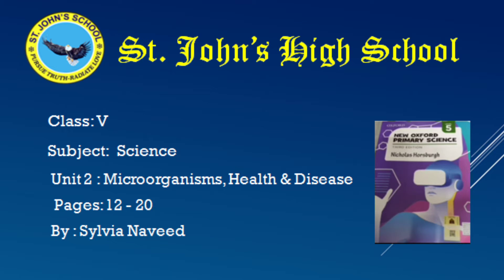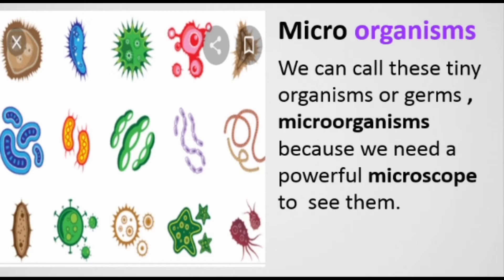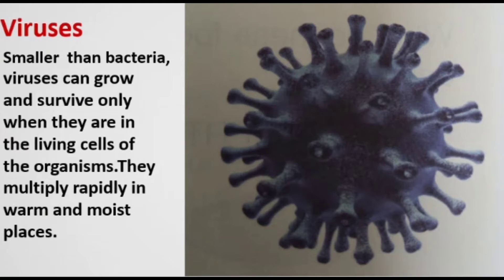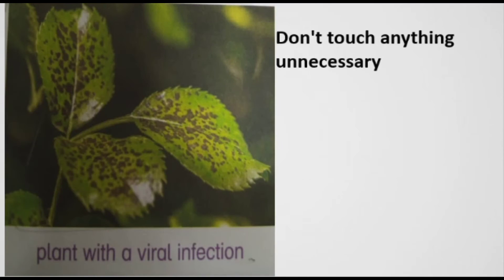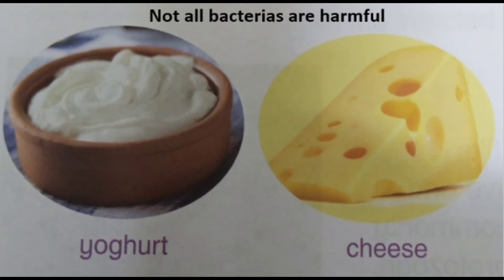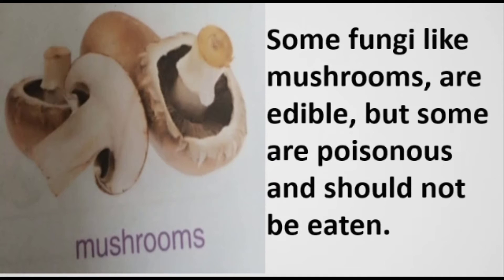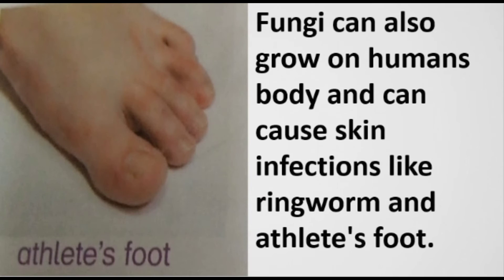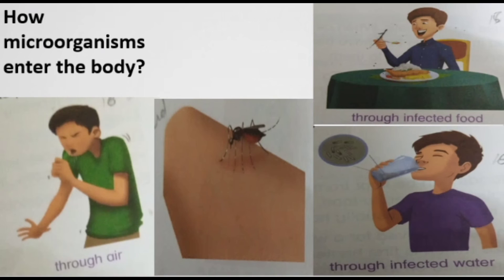Science Topic: Microorganisms